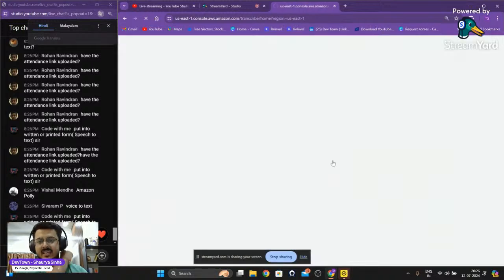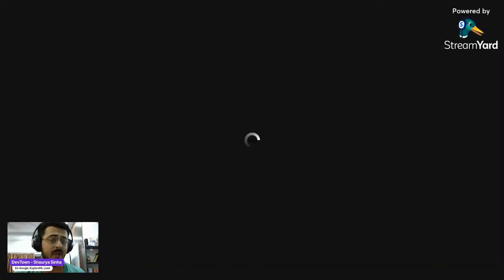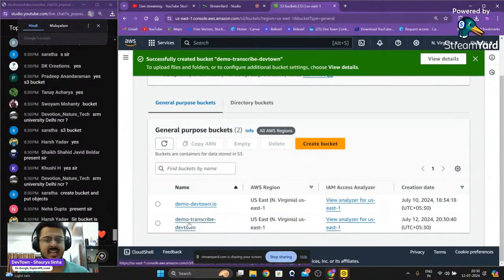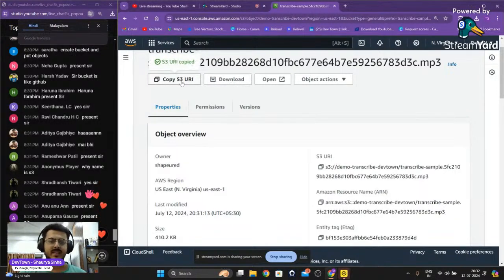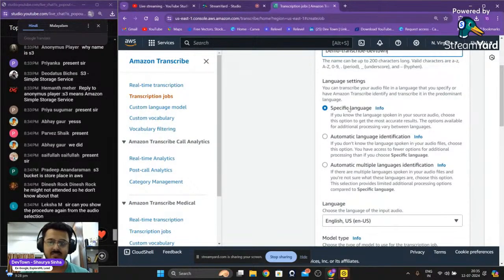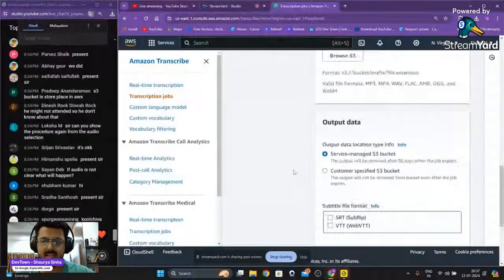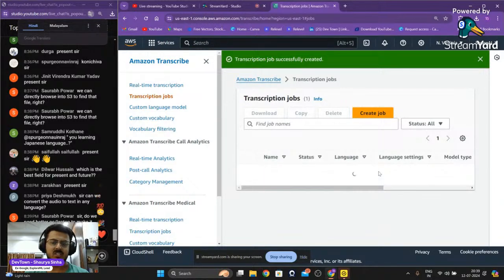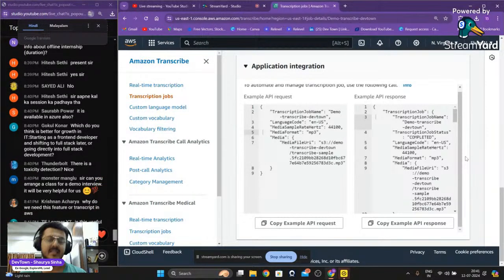[LIVE] DAY 03 - Cloud Computing and DevOps From A - Z | COMPLETE in 7 - Days